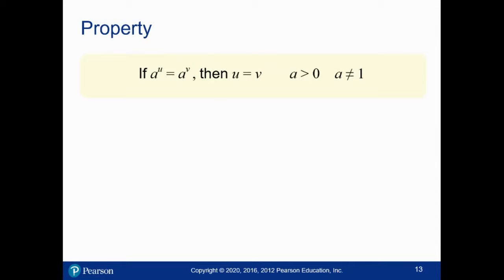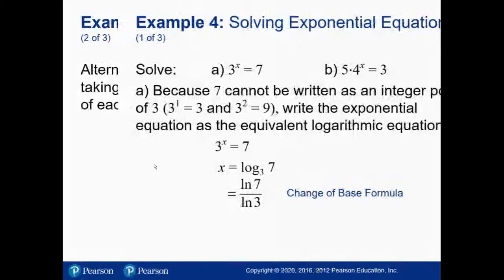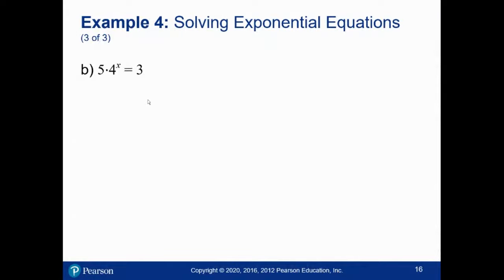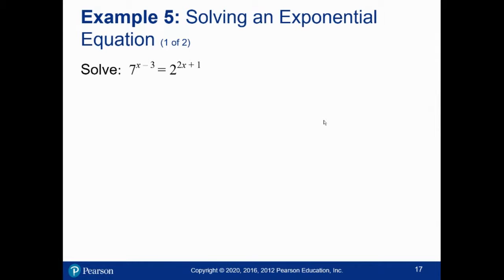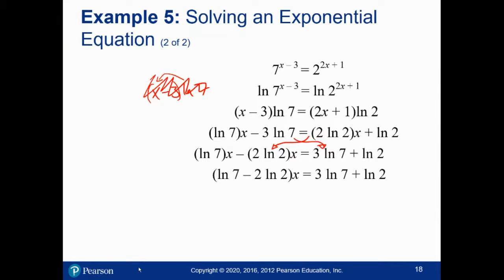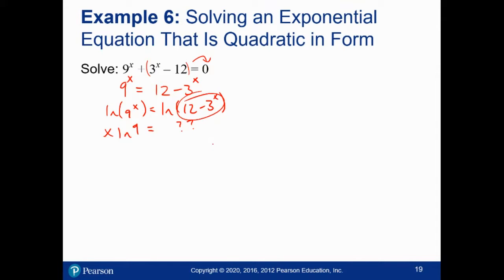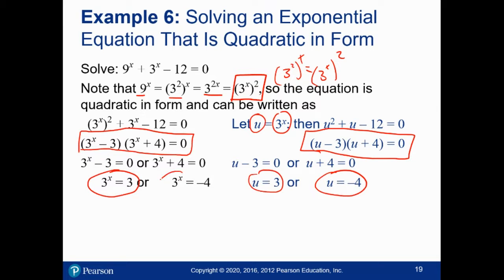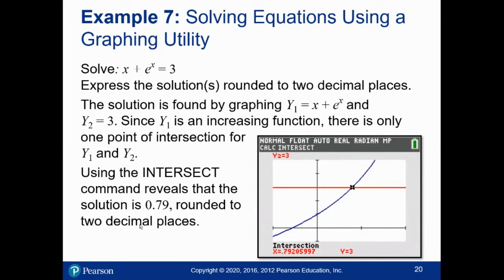MA2090 Precalculus Chapter 5 Section 6 Part 2/2